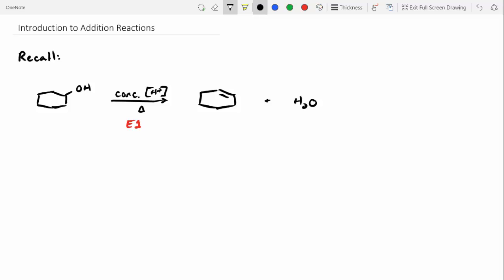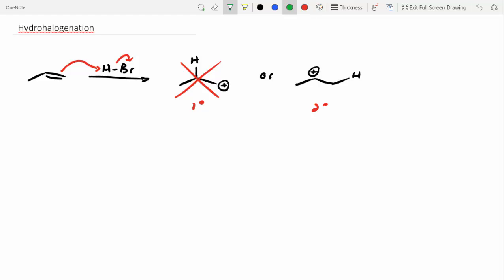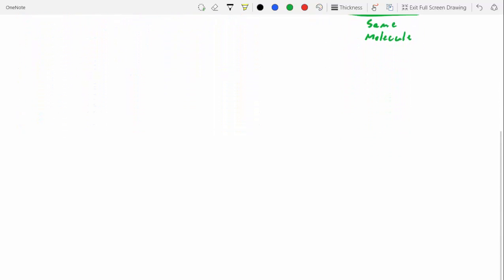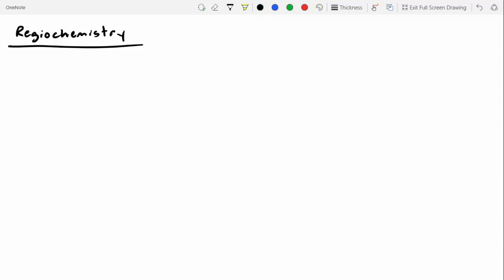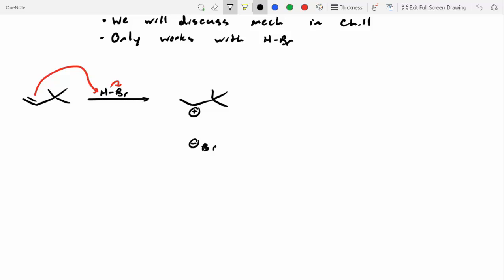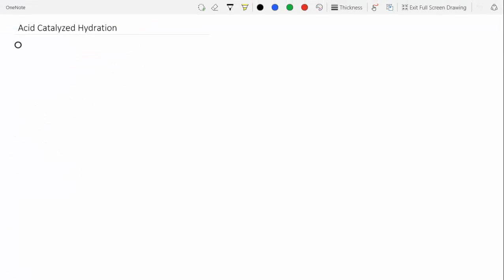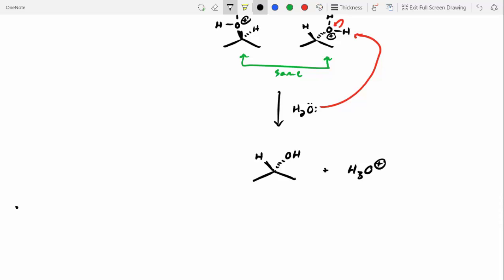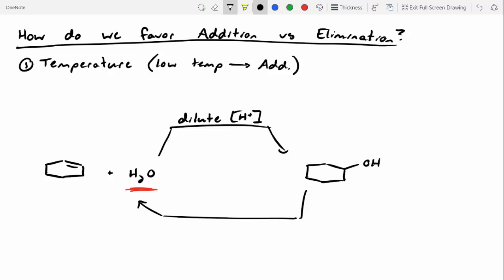Introduction to Addition Reactions, Hydrohalogenation Reaction, and Acid Catalyzed Hydration